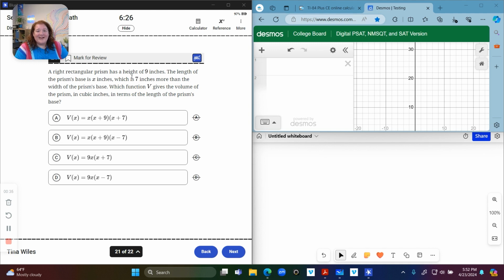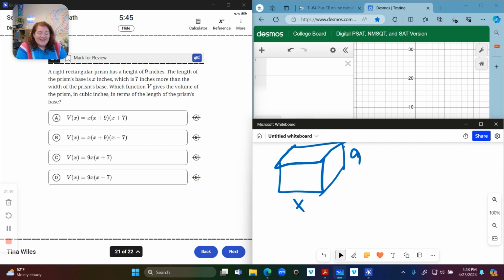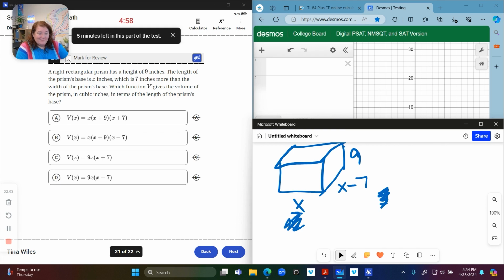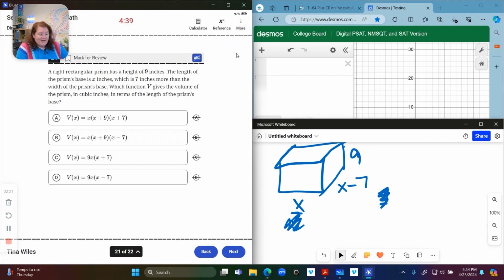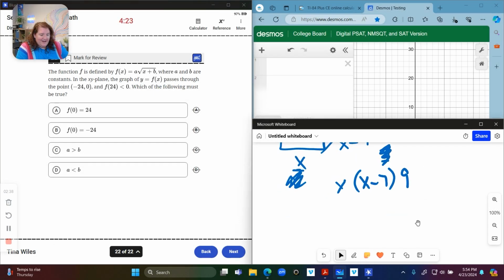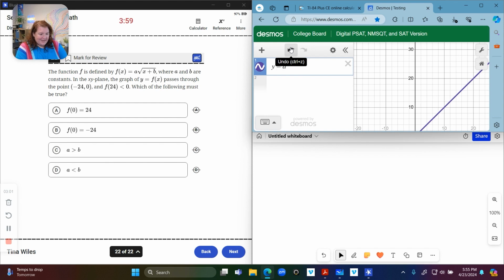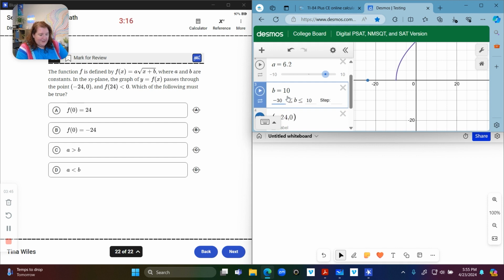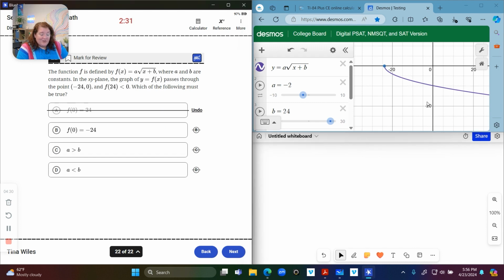SAT MATH ONLINE BOOTCAMP | BLUEBOOK TEST 5 MODULE 1 (21-22)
Welcome to My2tor's SAT Math Online Bootcamp with Tina! In this video, we're tackling the final two problems from Blue Book Test 5, Module 1, which are among the trickiest. I’ll guide you through each problem step-by-step, using both traditional methods and innovative digital tools to enhance your understanding and problem-solving skills. Whether you're brushing up on old material or learning new techniques, this session is designed to help you master challenging SAT math concepts.

🕒 Timestamps:
00:00 - Introduction & Overview
00:33 - Starting with Problem 21: Calculating Volume of a Right Rectangular Prism
01:26 - Demonstrating How to Set Up Equations Based on Prism Dimensions
02:18 - Solving for Prism Volume Using Algebraic Manipulation
03:30 - Introduction to Problem 22: Working with Functions and Graphs
03:53 - Utilizing Digital Tools to Analyze Function Graphs
04:40 - Adjusting Parameters with Sliders to Match Given Points
05:33 - Confirming Values with Graphical Representations
06:05 - Wrapping Up Module 1 and Previewing Future Content

🏫 What you'll learn:
Advanced techniques for solving volume problems in three-dimensional shapes.
Strategies for handling complex algebraic expressions and their graphical representations.
How to effectively use digital tools like sliders to visually understand and solve function-related problems.